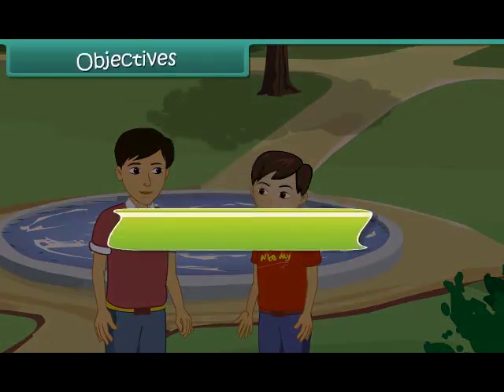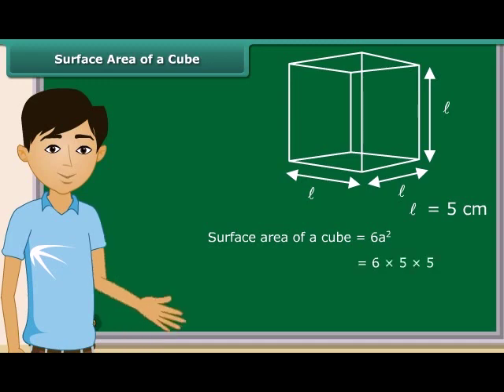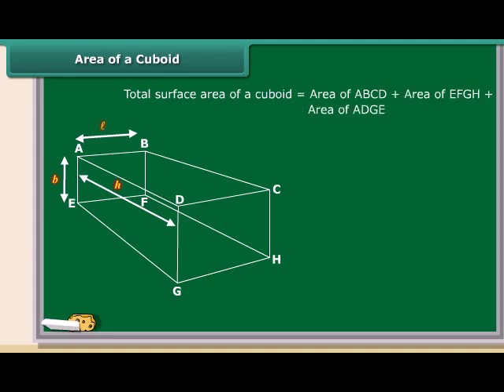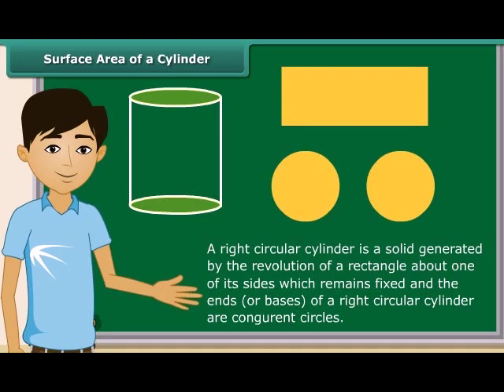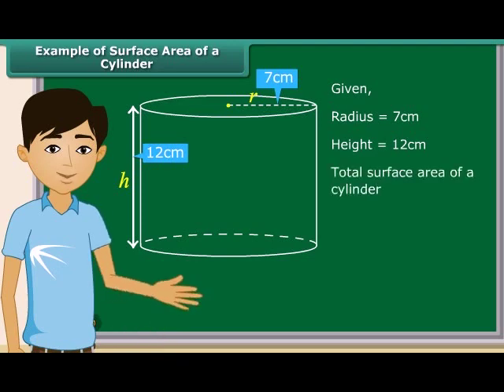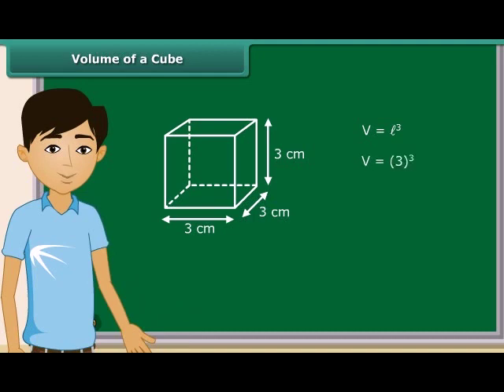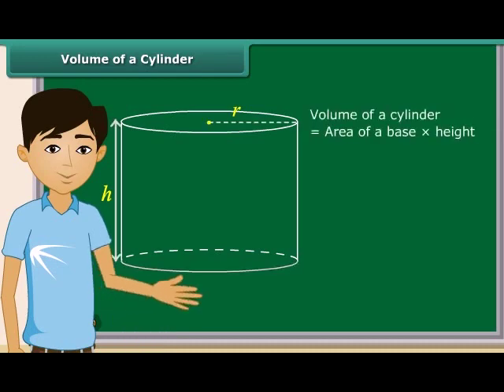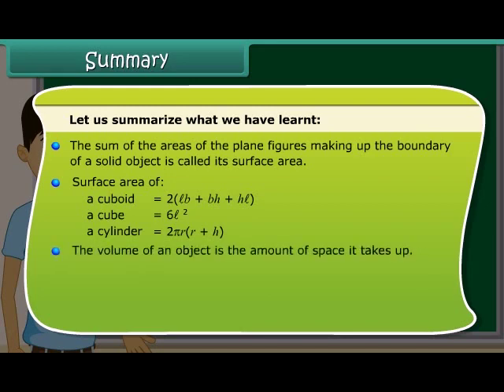Mensuration (Class 8th Subject Math, English Language)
Class 8th Subject Math, English Language